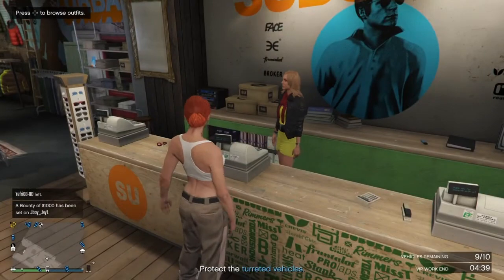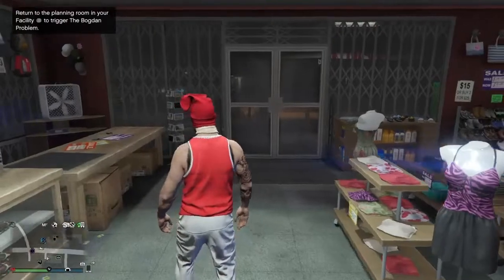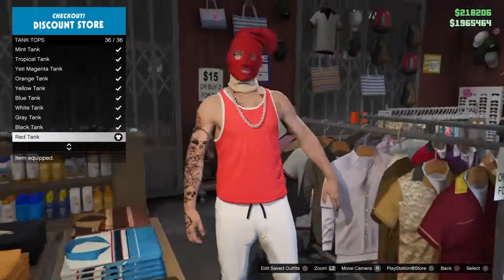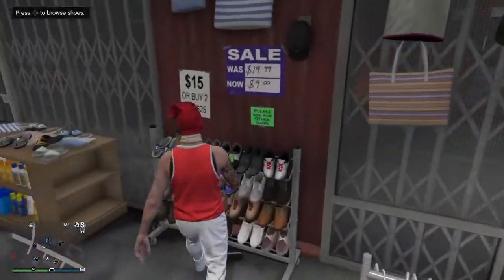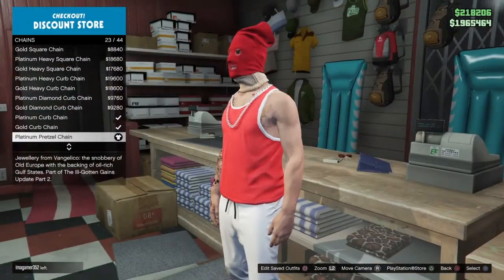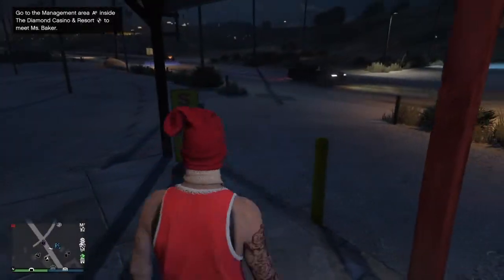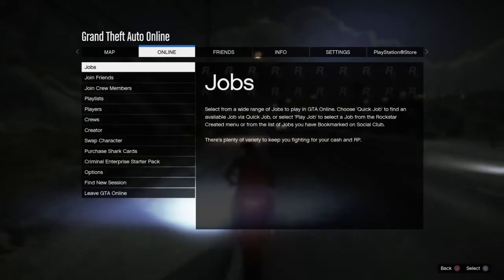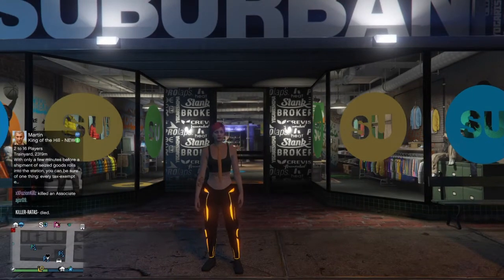Gta 5 Online| Easy Tron Modded Outfit For The Female Characters After Patch 1.48